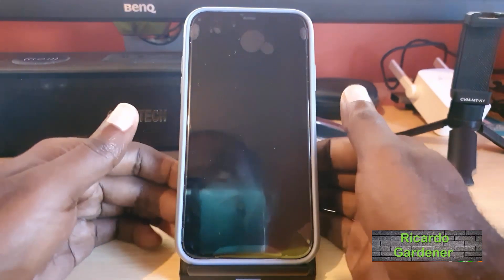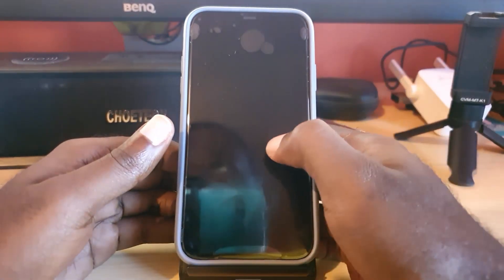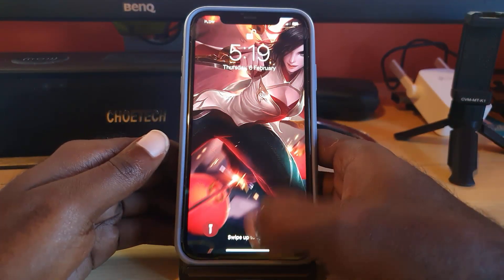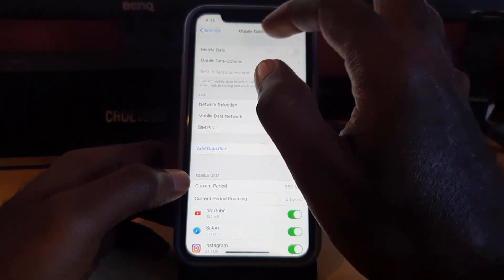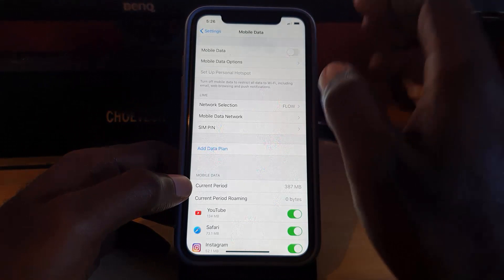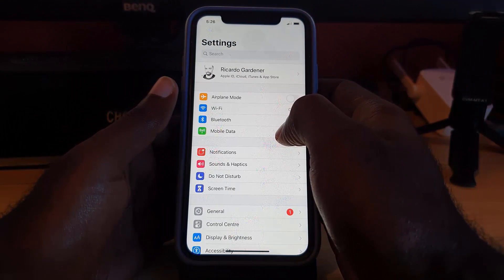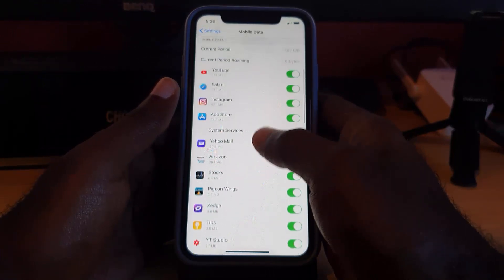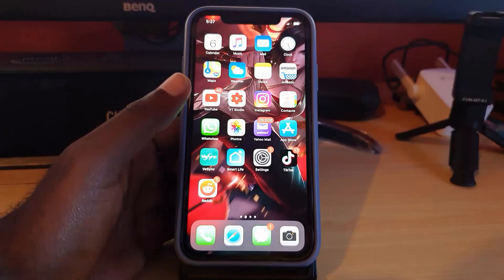iPhone Mobile Data Keeps consuming my Credit, Minutes or Data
If your iPhone Mobile Data Keeps consuming my Credit, Minutes or Data then try the following steps to fix the problem. Return your Credit, Data or Minutes easily.